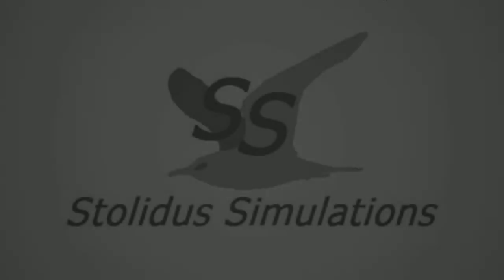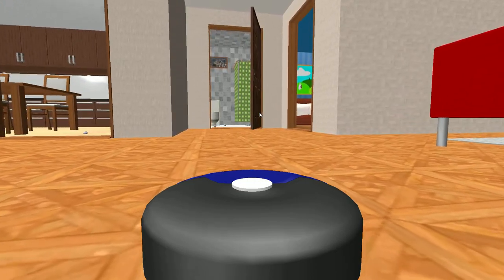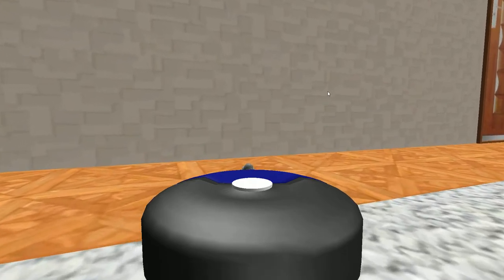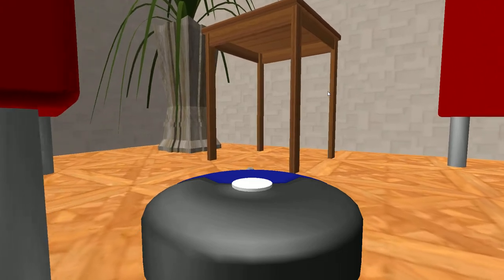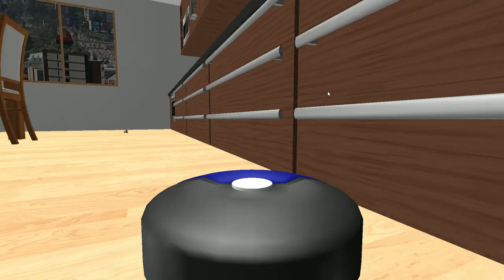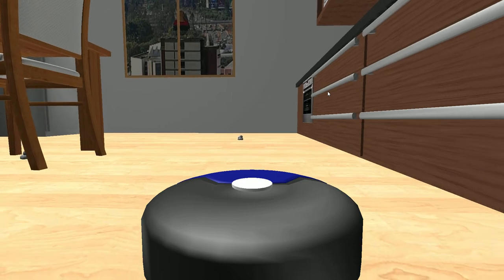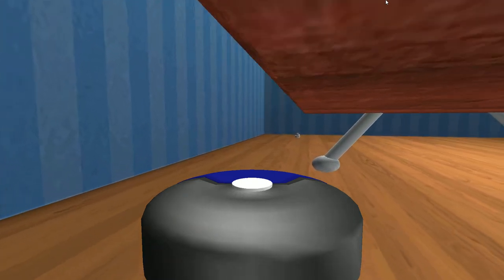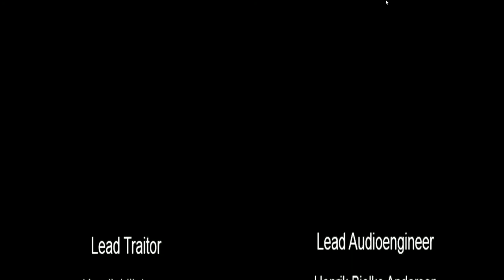Diddums plays: Robot Vacuum Simulator 2013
Today I take a look at Robot Vacuum Simulator 2013 by Stolidus simulations. I hope you enjoy the vid!

I hope you enjoy my gaming videos, I aim to make more entertaining content and game plays so if you have any suggestions or anything you'd like to see me play, please let me know.